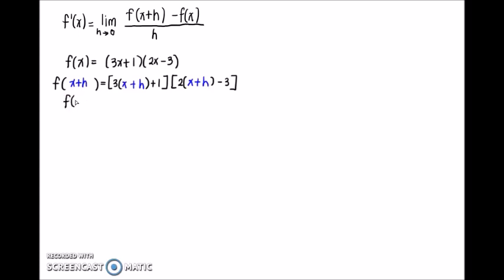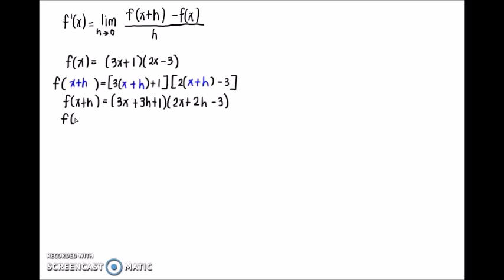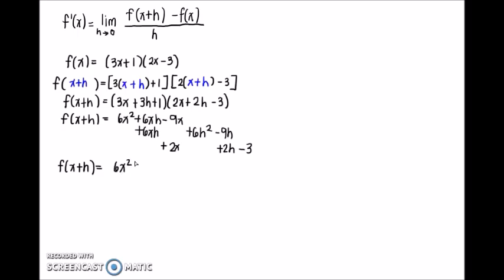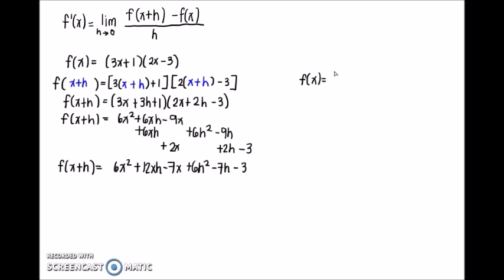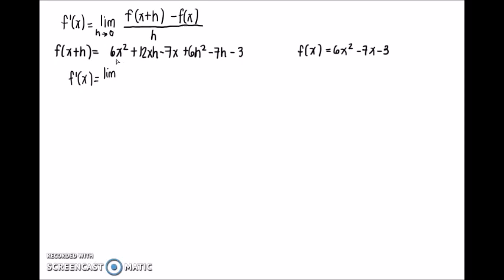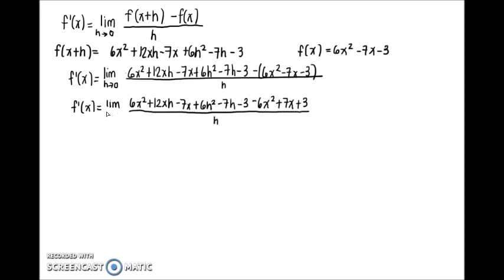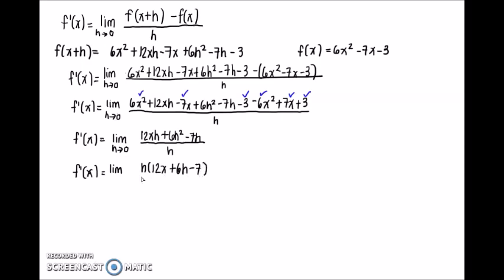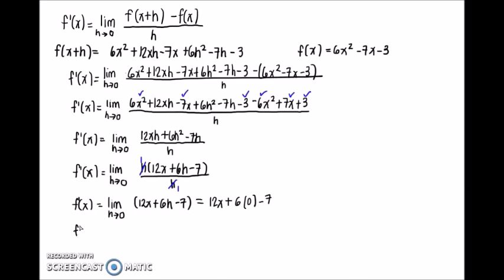Lesson 1 Video 2c